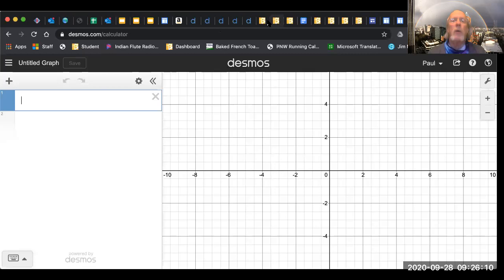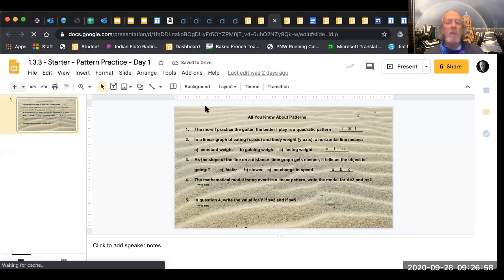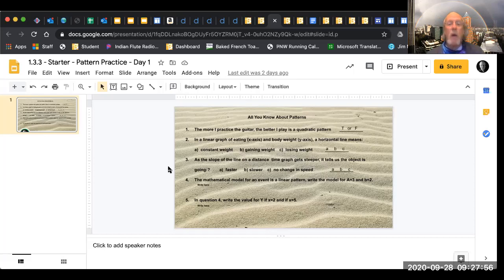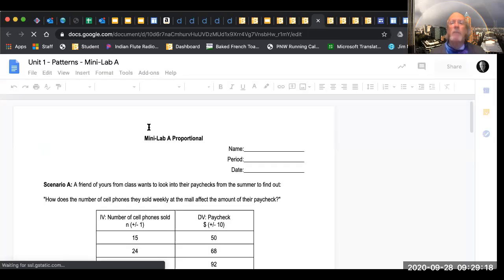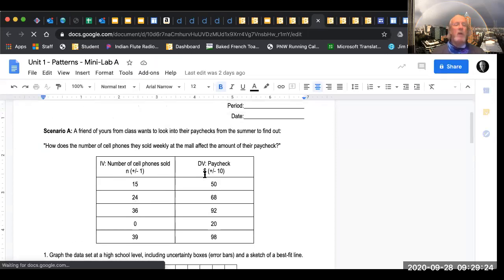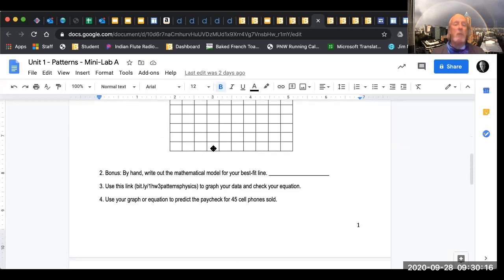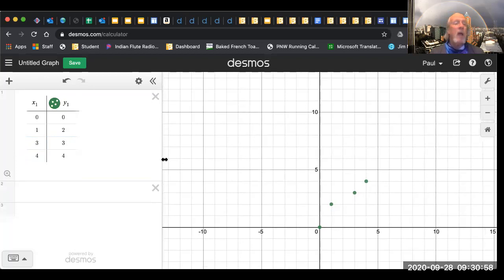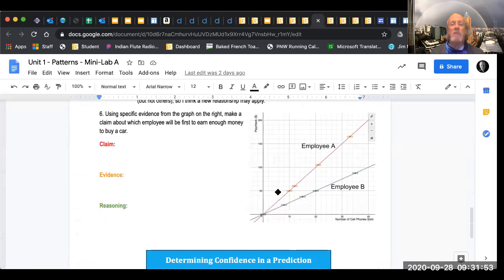Physics Day 9